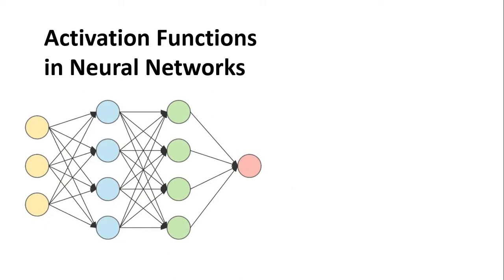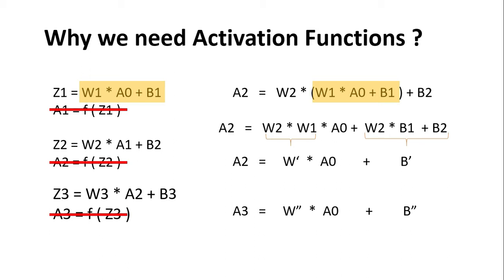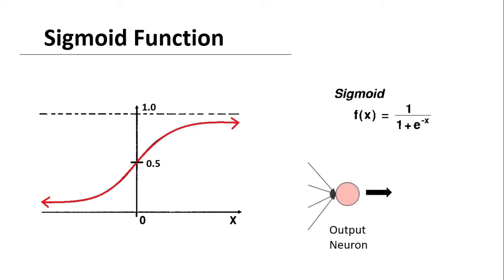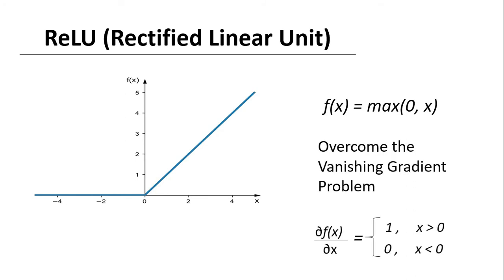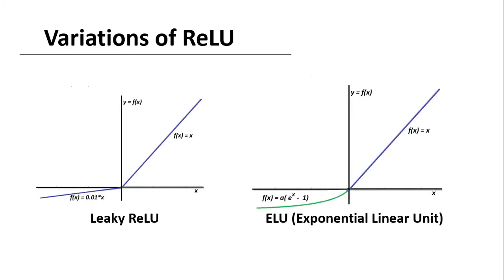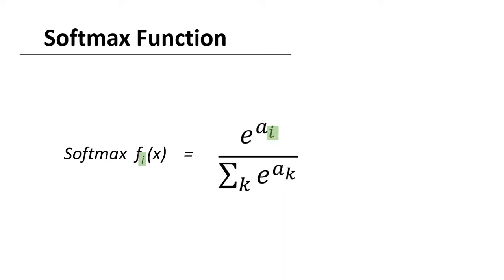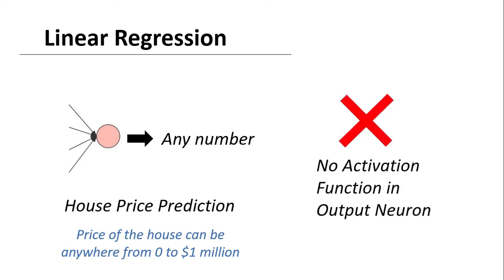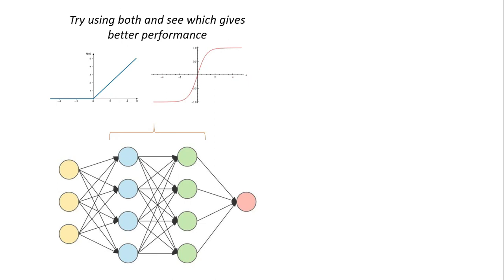What is Activation function in Neural Network ? Types of Activation Function in Neural Network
In this video, we will see What is Activation Function in Neural network, types of Activation function in Neural Network, why to use an Activation Function and which Activation function to use.

The most commonly used Activation Functions in neural network are :

1.) Sigmoid Function
2.) tanh activation function
3.) ReLU activation function
4.) Softmax activation function

All the activation function have some advantages and disadvantages of their own.

We use Sigmoid function at the output neuron of the binary classification. While we use softmax activation function at output layer for multi-class classification.

For hidden layers, it is not appropriate to use sigmoid function, so we use tanh or ReLU activation function for hidden layers.

Timestamps :
0:00 - Video Agenda
0:30 - Why do we need activation function
2:08 - Sigmoid Function
3:12 - Tanh Activation Function
5:15 - ReLU Activation Function
7:01 - Softmax Activation Function
9:15 - When not to use any Activation Function
9:53 - Summary